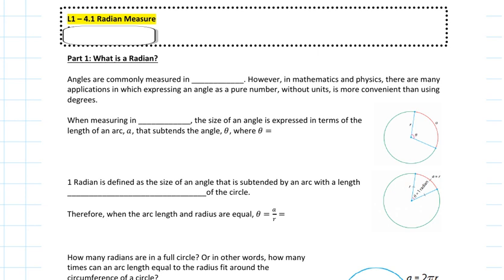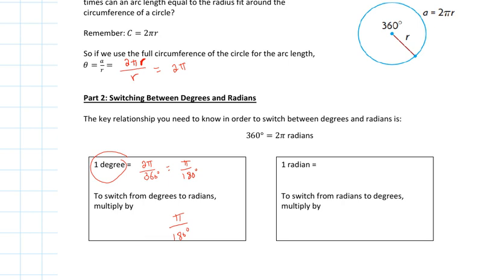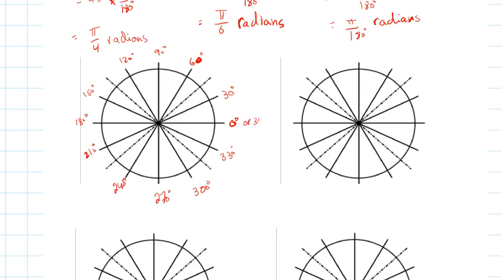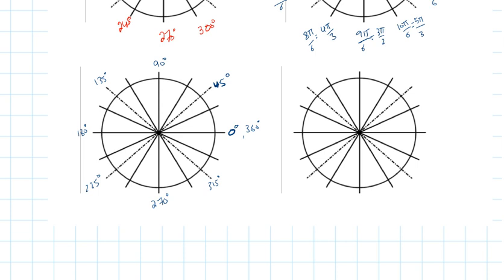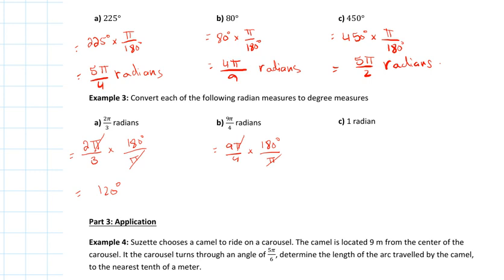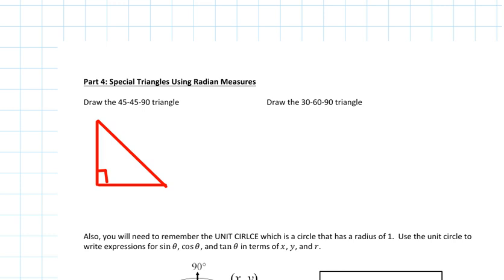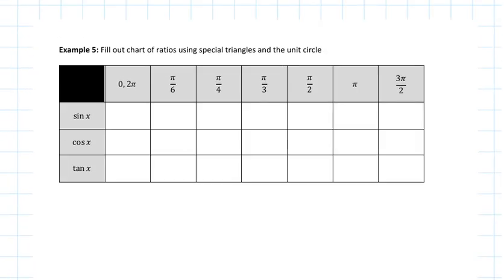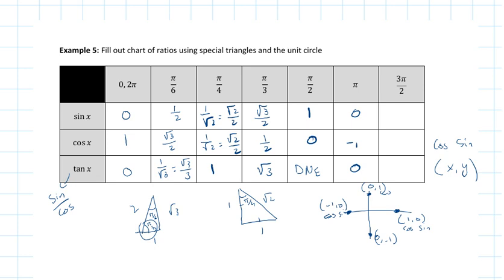radians and degree